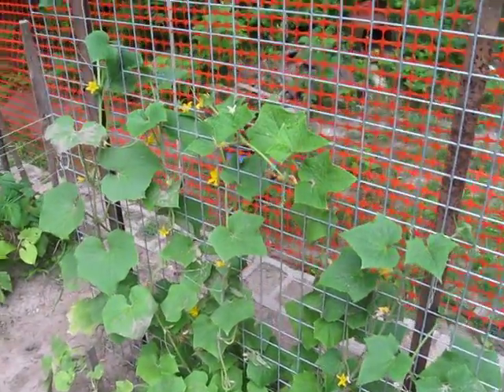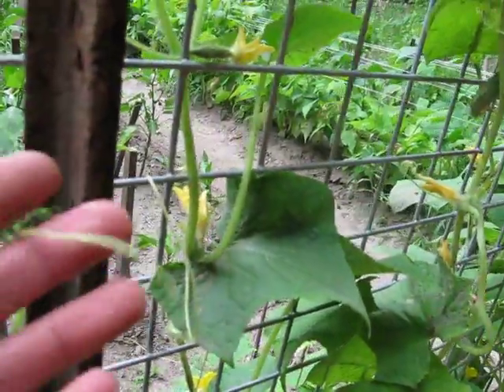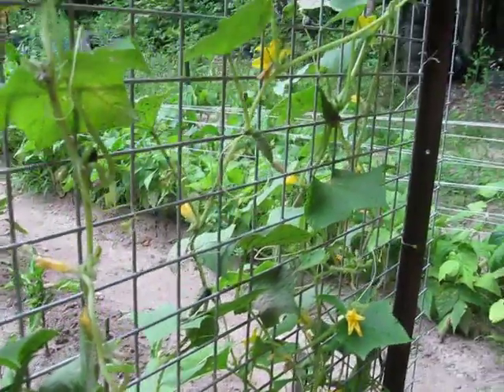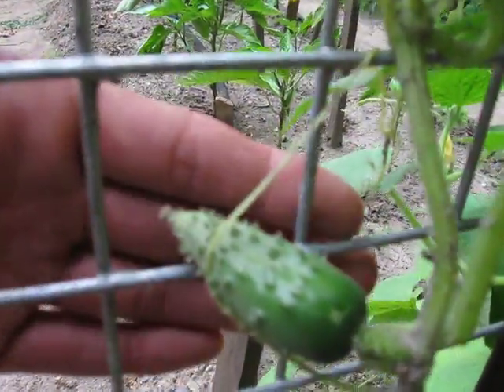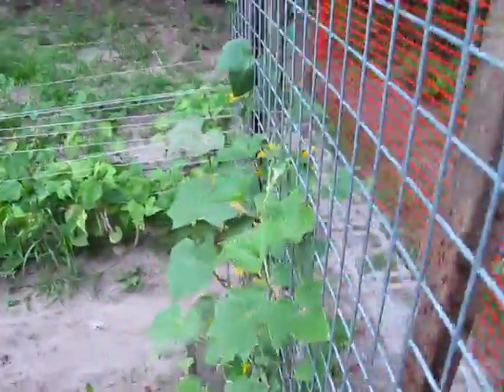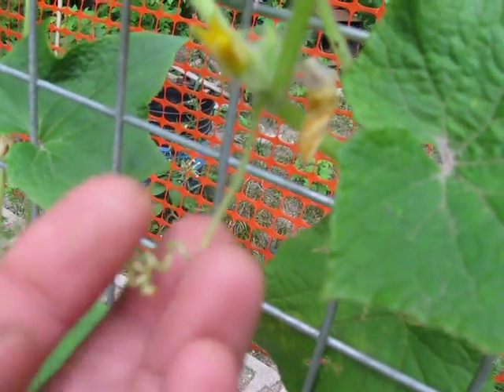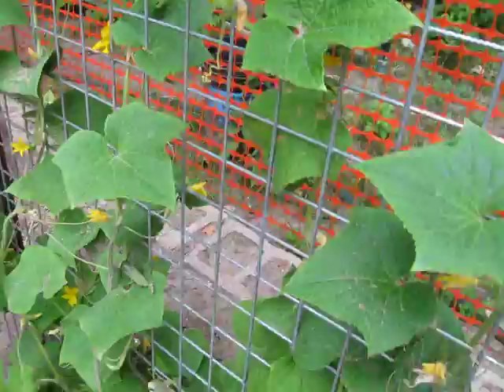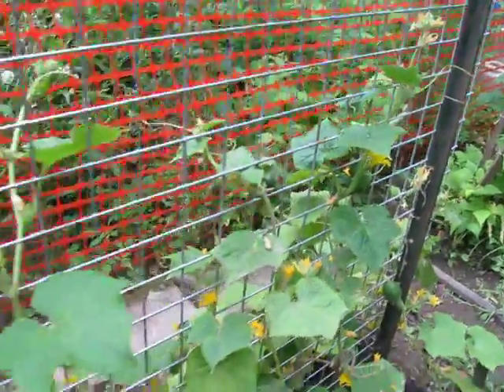Cucumbers 2013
Trying to keep up with the garden. Lots of weeding, watering, and maintenance to keep up with! Check out the Cucumbers and how growing vertically can save you not only time, but some hassles related with their growth.